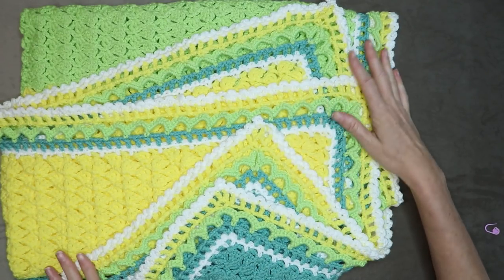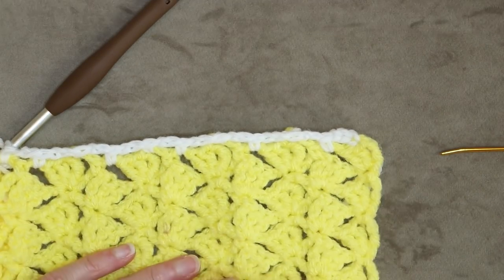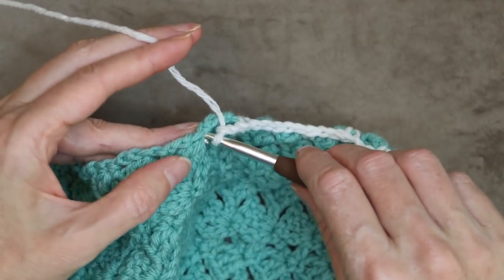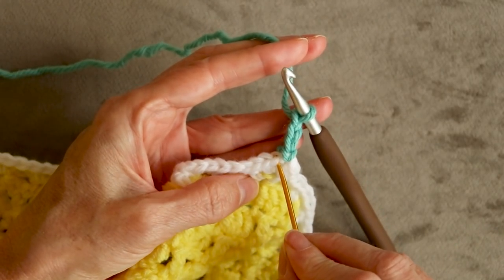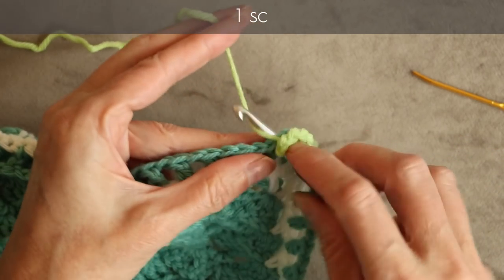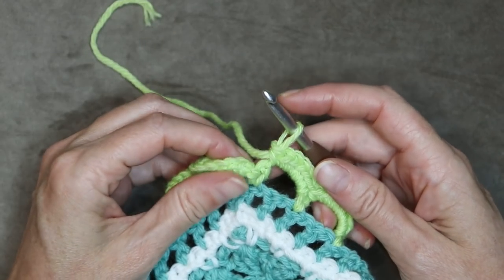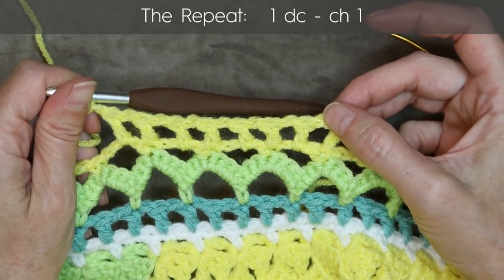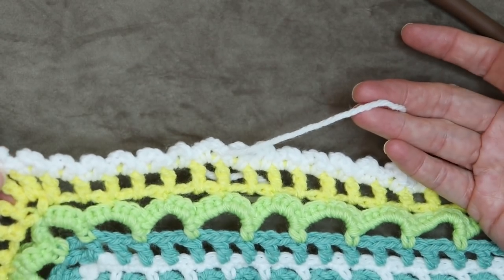Lacy Loops & Bridges Border 🌉 Crochet Border Patterns (Step by Step) 🌴 The Secret Yarnery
Ready to dive into the world of crochet and make something fantastic with me? Me too! In this easy to follow step by step tutorial, we are making this Lacy Loops & Bridges Border 🌉 Crochet Border🌴

🔗 TIMESTAMPS: 0:00
Round 1 Side 1:    2:27
Round 1 Side 2:    5:53
Round 1 Side 3:    6:59
Round 1 Side 4:    8:26
Round 2:     8:55
Round 3:   11:44
Round 4:   15:00
Round 5:   19:19
Round 6:   21:06
Round 7:   23:57
Round 8:   26:16

This amazing left handed crochet border pattern keeps a blanket from stretching out, as well as look amazing!  It adds 3" on each side, so a good choice for any blanket that you want to make a little bigger without using up too much yarn.  This step by step tutorial takes you through each row, including the corners and working into the sides of your blanket to ensure a gorgeous result.